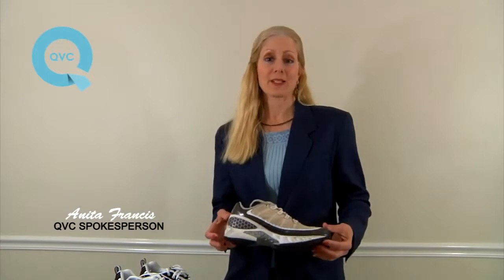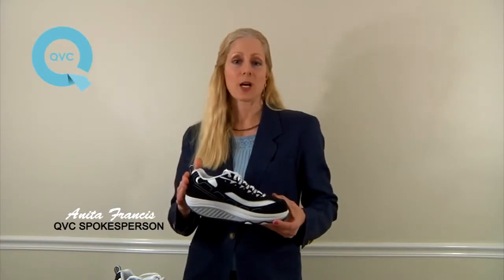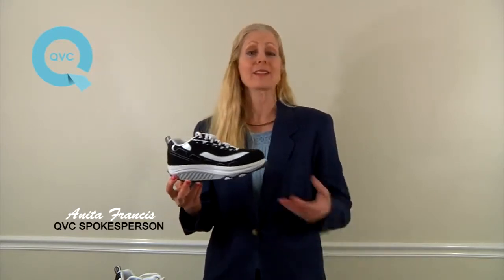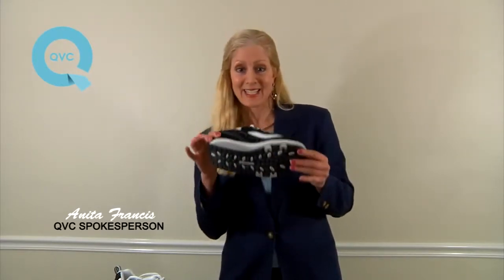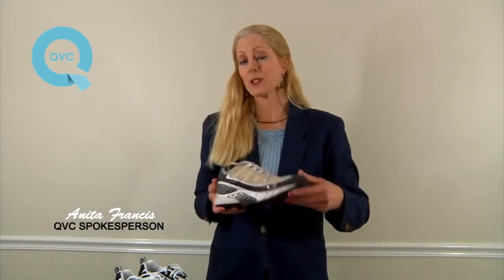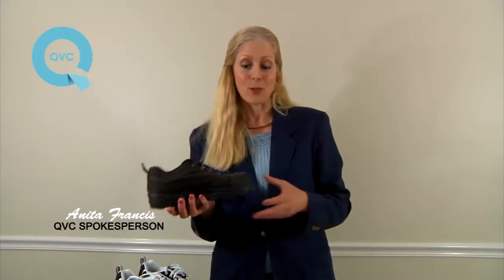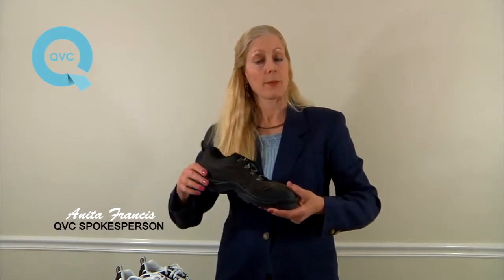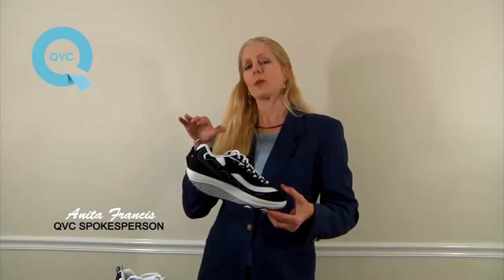Anita sneakers QVC